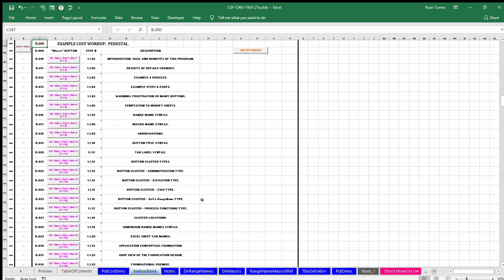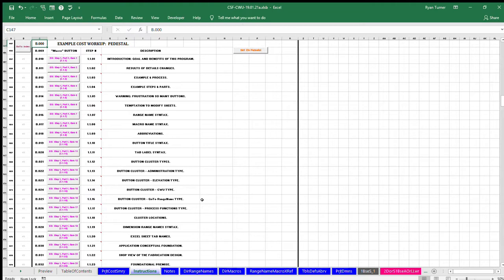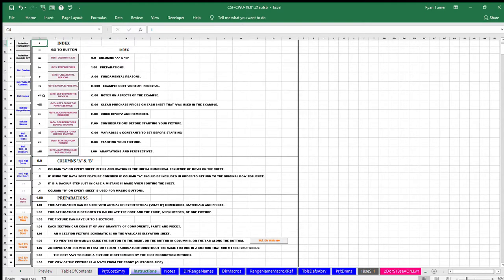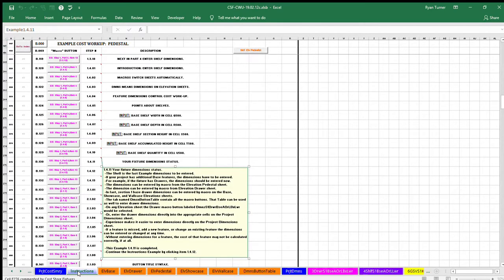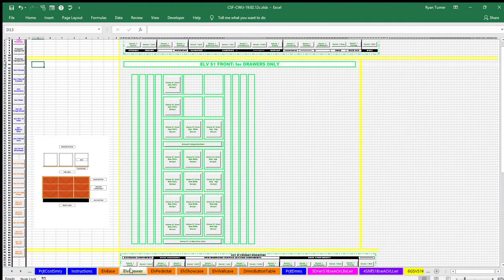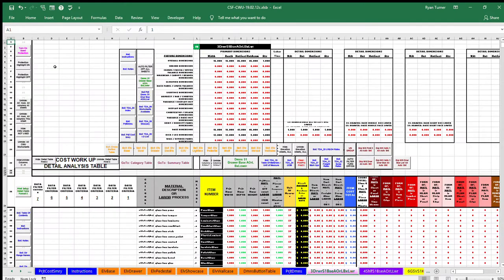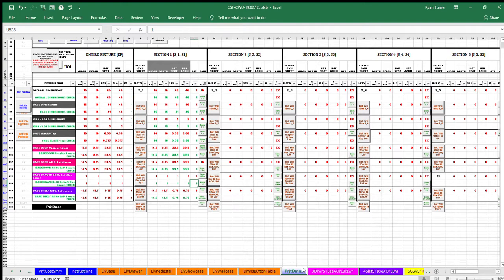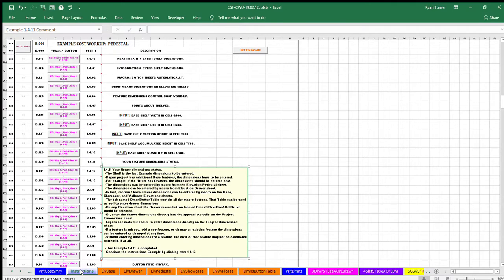CSF Instructions Example: 1.4.11 Your fixture dimensions status.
Instructions Example 1.4.11 Your fixture dimensions status for estimating: For retail, merchandising for high quality at low or minimum cost store fixtures, cabinets and furniture. This package is an accurate, detailed, dynamic, and easy to use ESTIMATE and PRODUCTION control application in Excel spreadsheet or worksheet format. Use for single or multiple custom or quantity standard production projects. Provide production control information and reports.  Prepare bids, price lists, what-if analysis quickly and efficiently.